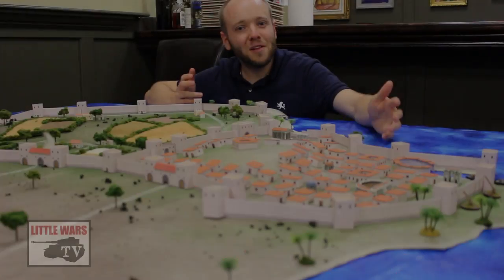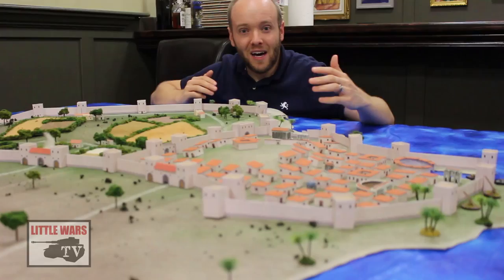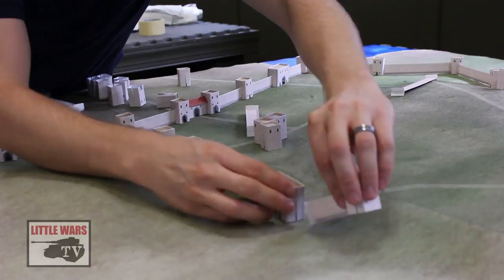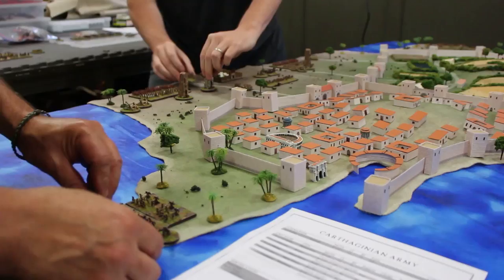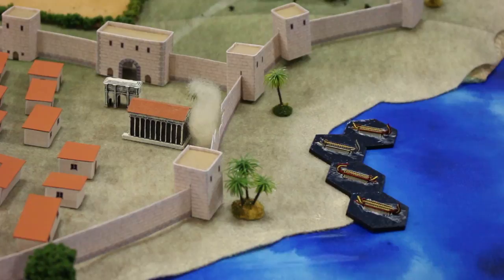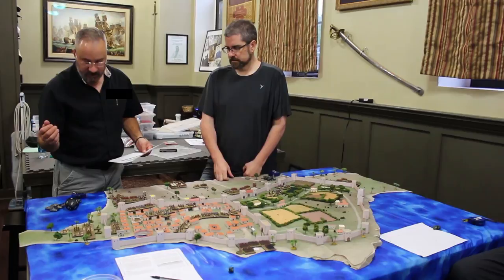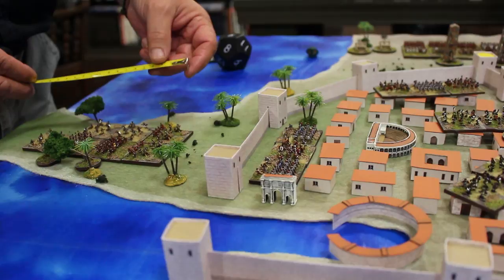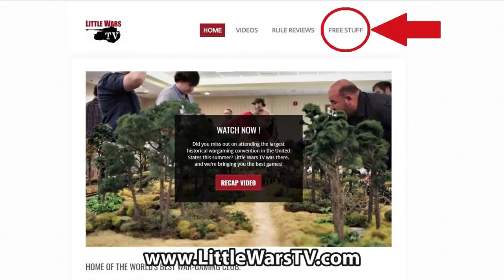Siege of Carthage Wargame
In this mini-episode preview, Greg stages a three-player wargame to recreate the final days of Carthage in 146 BC. Can Scipio and his Numidian ally Gulussa breach the most fortified city in the ancient world, or will Hasdrubal prolong the two-year siege?

This YouTube video is a preview of the longer, 10-minute mini-episode available on the Little Wars TV home page. Visit the "Free Stuff" page to watch the full-length battle

To learn more about the rules used for the siege, Age of Hannibal, visit the homepage

And for an in-depth tutorial on the siege mechanics in the game, you can watch our short YouTube video

If you enjoy what we do here at Little Wars TV, please let us know by leaving a comment, "liking" the video, or best of all, sharing our content with fellow history geeks. This really helps us spread the word about our new channel.